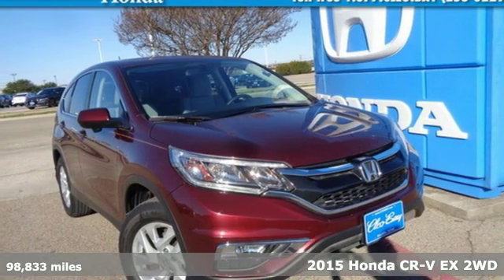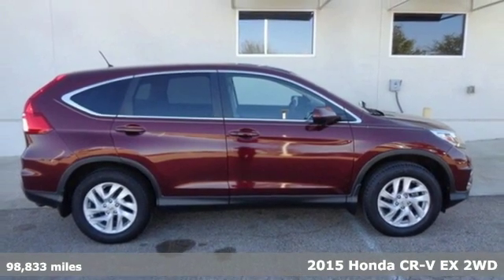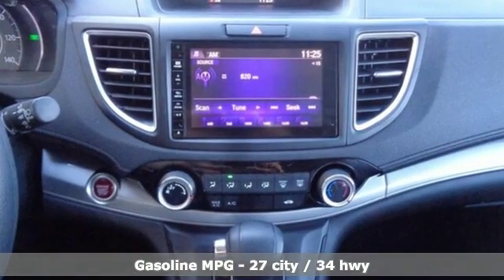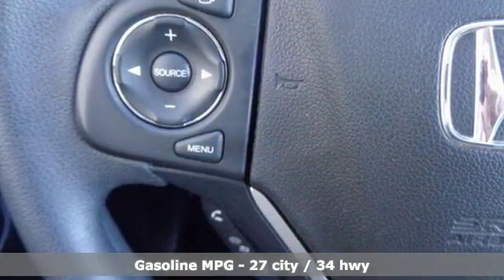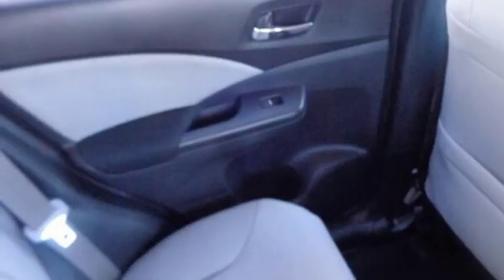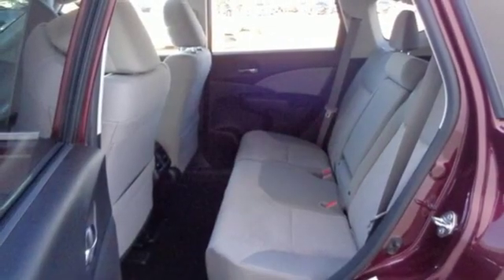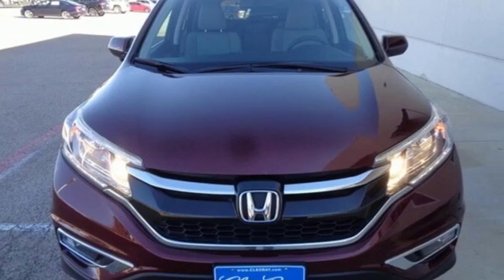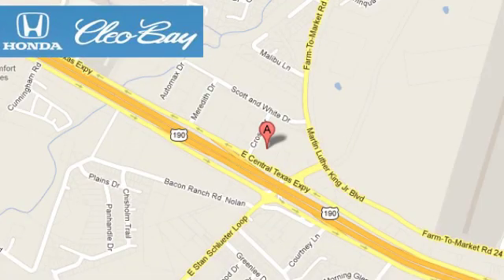2015 Honda CR-V Killeen TX Austin, TX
Year: 2015
Make: Honda
Model: CR-V
Trim: EX
Engine: 2.4L 4 cyls
Transmission: CVT (Continuously Variable)
Color: Red
Mileage: 98833
Stock #: T0152A
VIN: 2HKRM3H52FH549403
New Arrival! CarFax One Owner! PRICED TO SELL QUICKLY! Research suggests it will not be available for long. Bluetooth Heated Seats Steering Wheel Controls Sunroof/Moonroof This Honda CR-V gets great fuel economy with over 34.0 MPG on the highway! Stability Control ABS Brakes Front Wheel Drive Call to confirm availability and schedule a no-obligation test drive! We are located at 3907 E Central Texas Expressway Killeen TX 76543.

Address:
3907 E Cen-Tex Expy